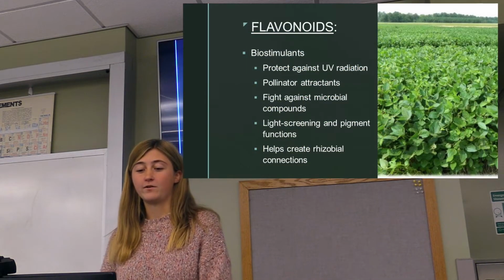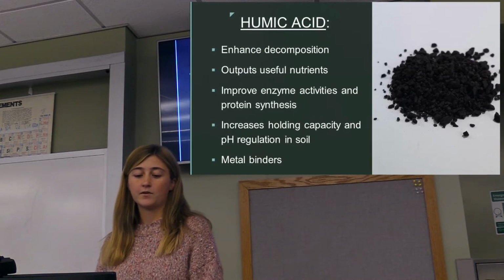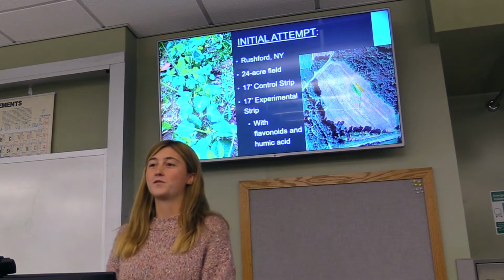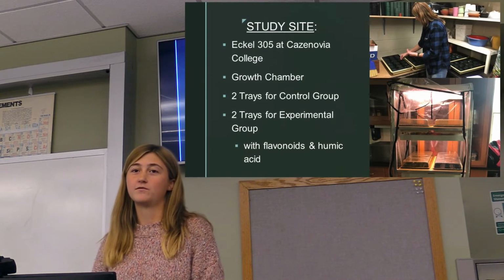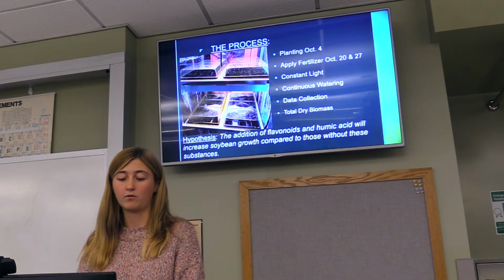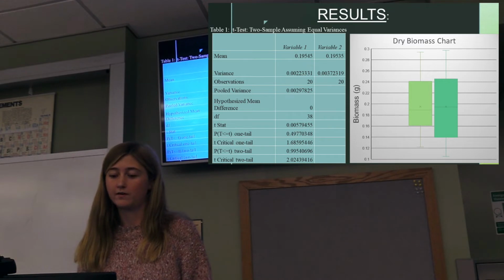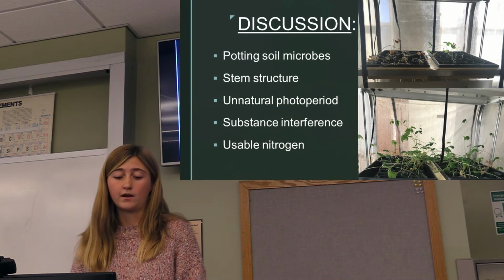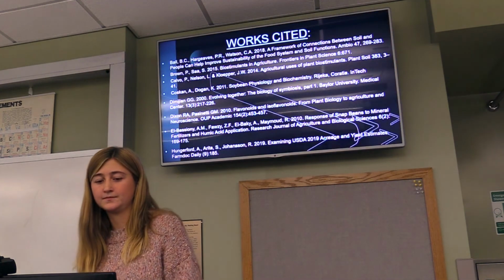Effects of Flavonoids and Humic Acid on Soybean Growth by Sarah Cole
Senior capstone project and presentation within the Environmental Biology Program at Cazenovia College